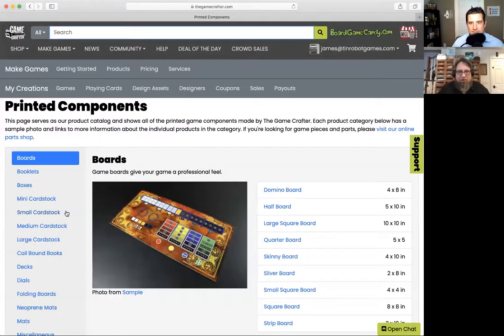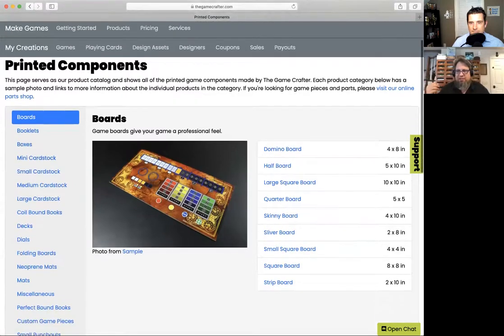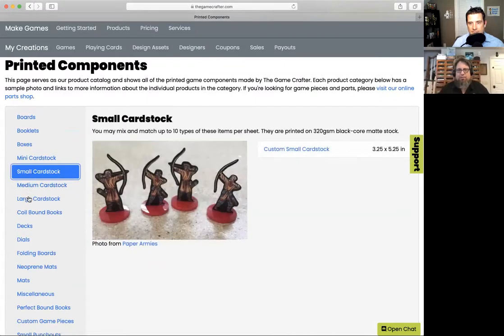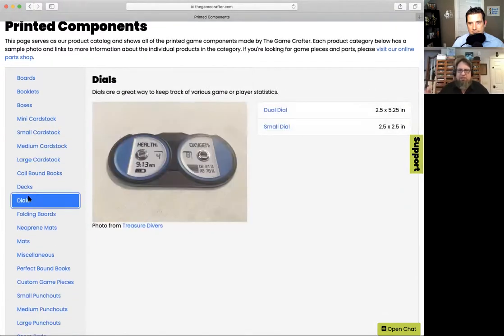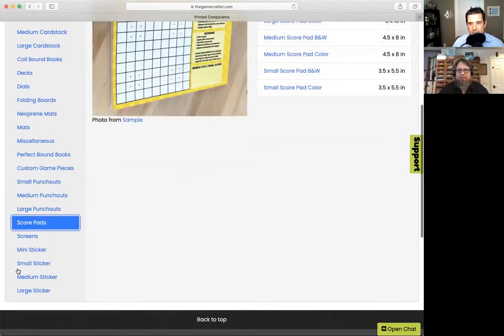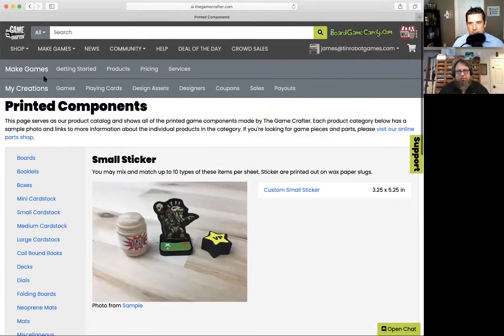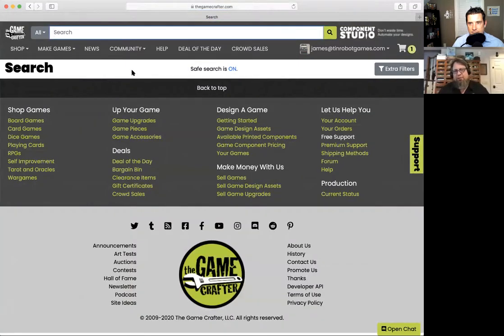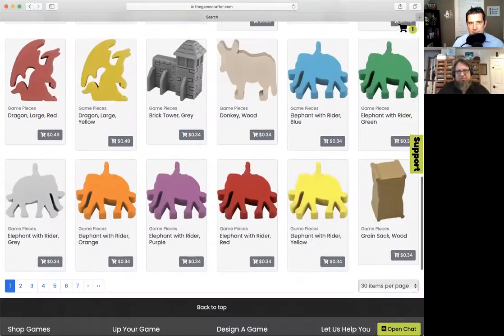Ep 29: JT Smith, The Game Crafter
JT Smith is a serial entrepreneur and creator of The Game Crafter, a USA Board Game manufacturer that focuses on short-run production (less than 1000 copies). The Game Crafter started as just a crazy idea that turned into the largest print on demand game manufacturer in the world.